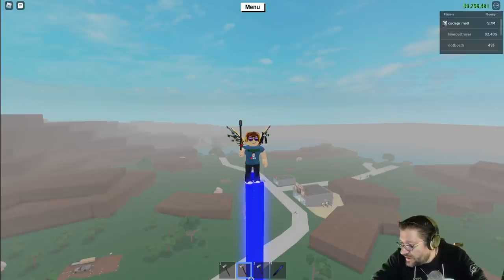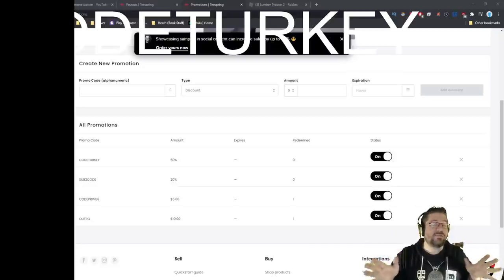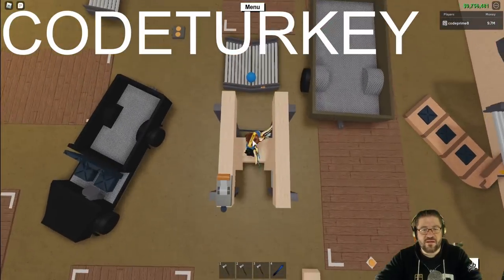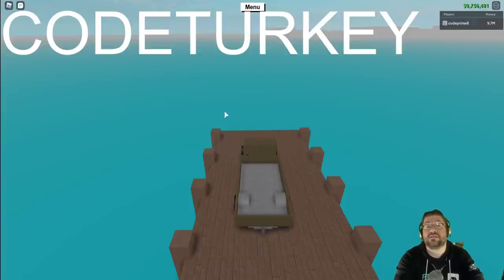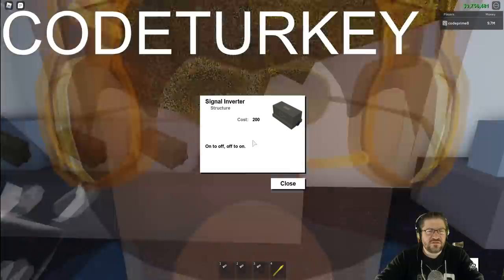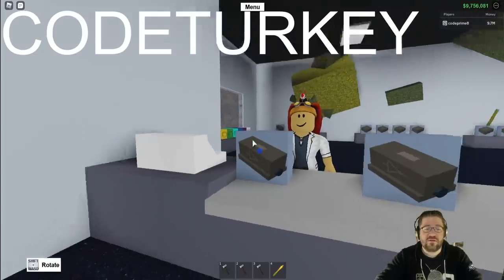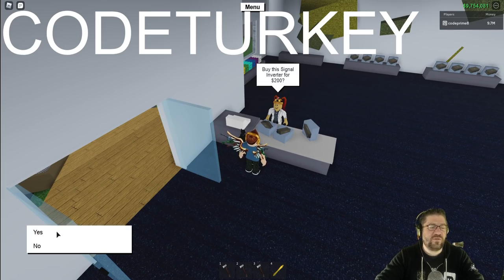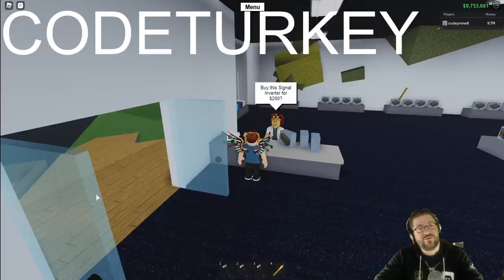Roblox - Lumber Tycoon 2 - Inverters, and Legacy.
In this episode of Roblox, Lumber Tycoon 2, I get inverters, and talk about what it means to me to record. Love you all!!!